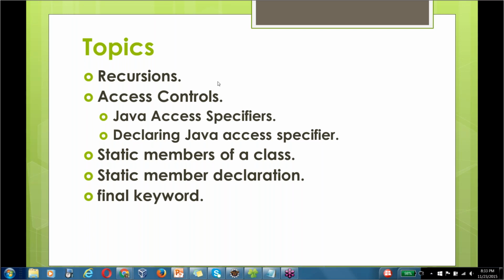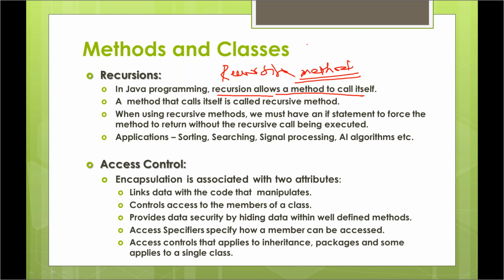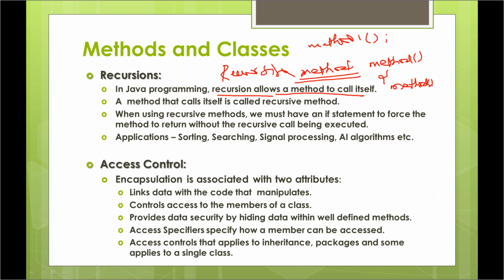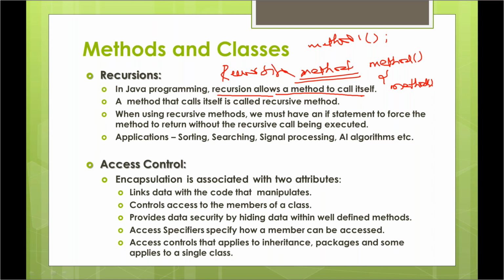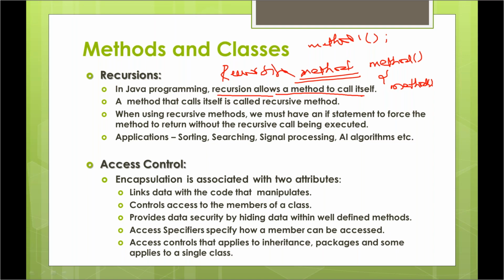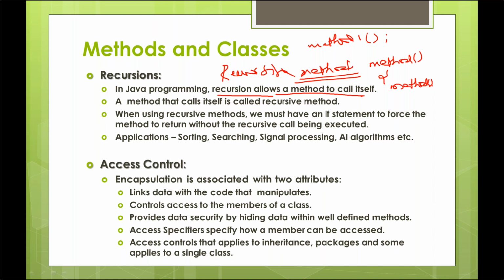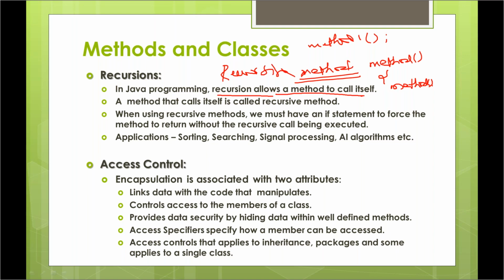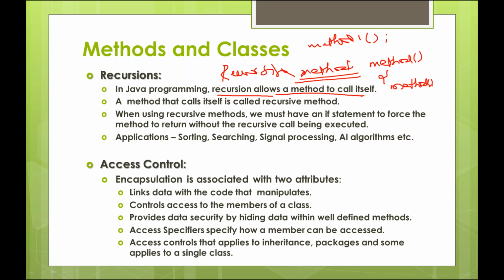Core Java Training || Recursive Methods